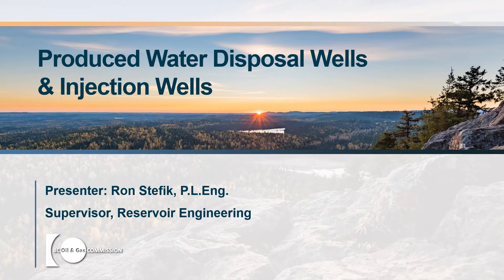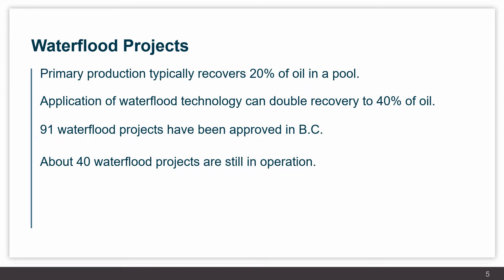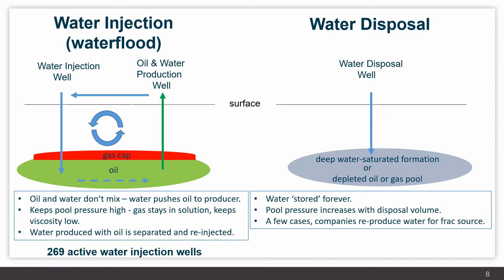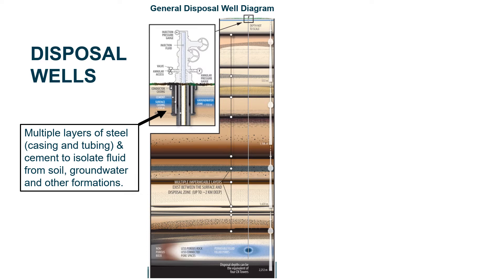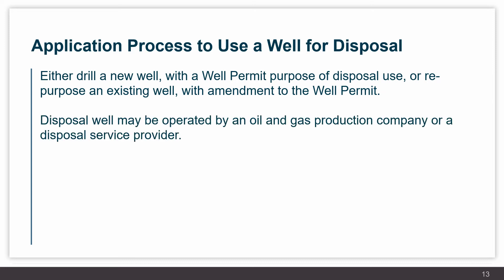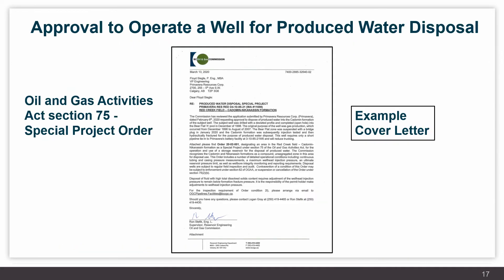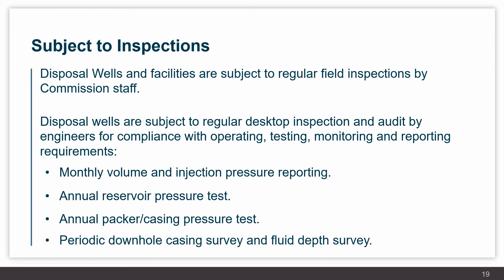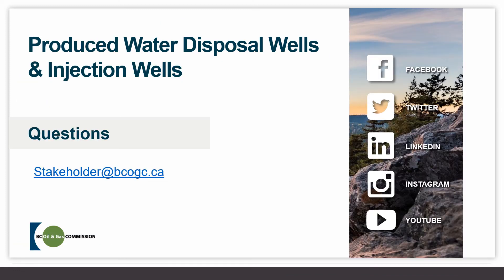Produced Water Disposal Wells & Injection Wells Webinar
Get an explanation of disposal wells vs. injection wells. Learn about the application and technical review process for approval of disposal well use. Find out about disposal well performance and compliance, and more!

0:00 Introduction
0:14 Closed captioning instructions
0:28 Webinar agenda
0:51 Water injection wells
1:39 Waterflood projects
2:41 Oil and Gas water cycle
3:16 Water disposal wells
4:08 Disposal fluid
5:44 Disposal well construction
6:47 Map of disposal wells in B.C.
7:20 Application process
9:01 Disposal Well Approvals
10:24 Inspections
11:34 Disposal Well Dashboard
13:16 End of presentation and Stakeholder Relations email